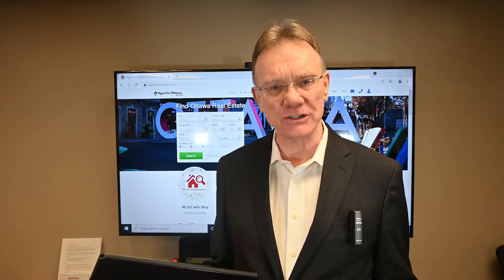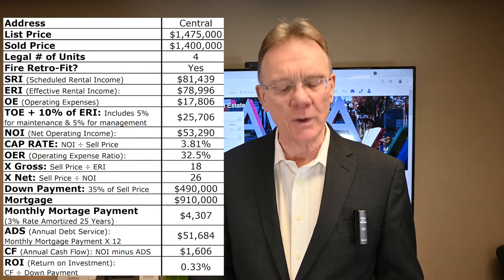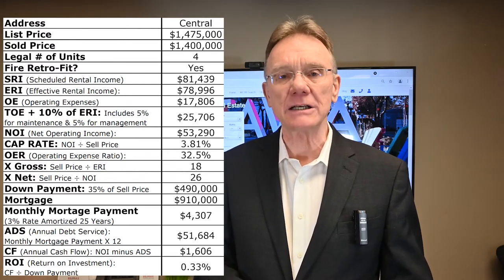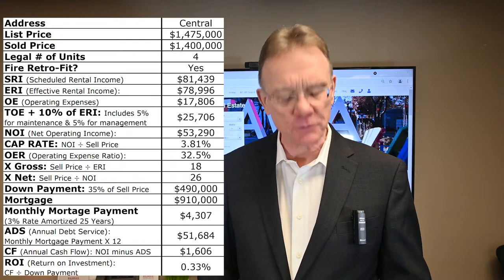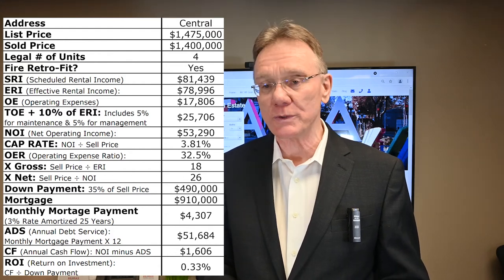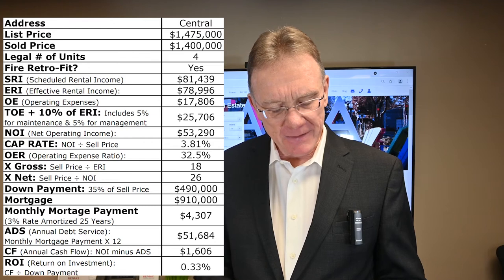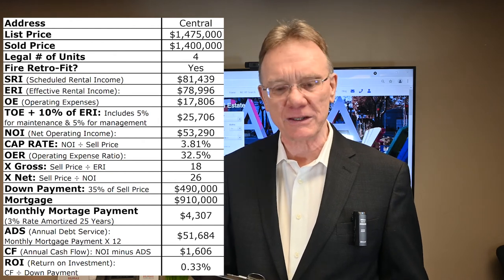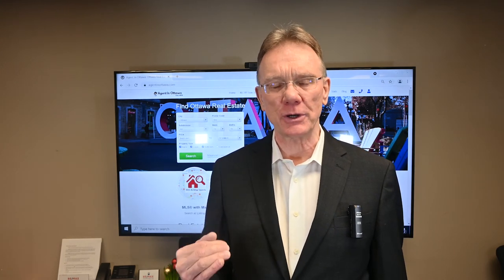4 Unit Building Sold in December 2021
Here is the financial breakdown on the sale of this Centrally located fourplex, it sold in December 2021.  It was fire retrofit and had a Cap Rate of 3.8%.

List Price was $1,475,000 and it sold for $1,400,000.
Effective rental income of $78,996
Operating expenses were $17,806
Total operating expenses were $25,706
Net Operating income was $53,290
Operating expense ratio of 32.5%

With a 35% downpayment of $490,000, the mortgage amount would be $910,000, which would cost this buyer $4307 per month, or $51,684 yearly as the annual mortgage payments.

This gives us a cash flow of $1,606 per year, or a return on this investment of 0.33%.